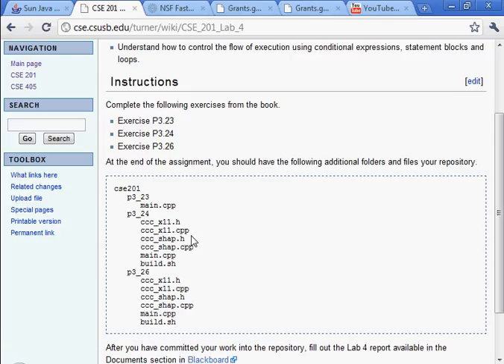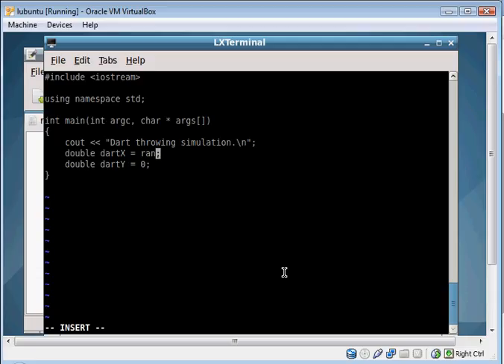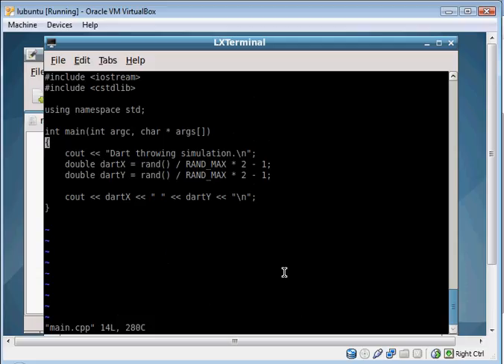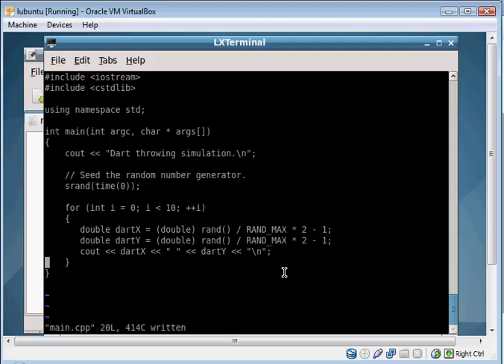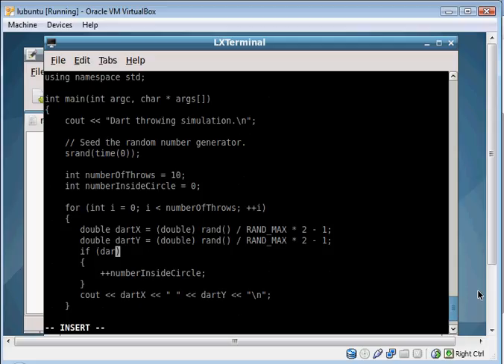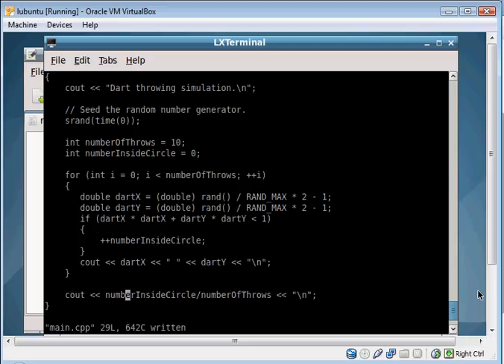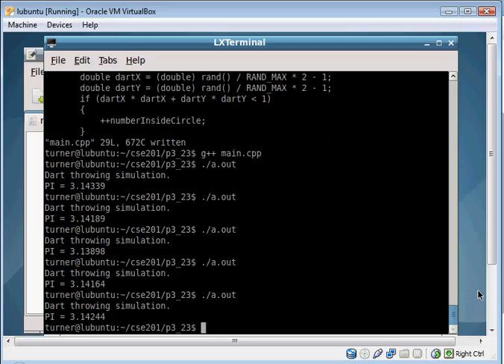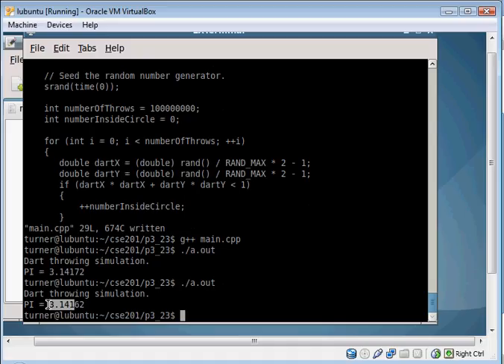CSUSB CSE201 P3_23